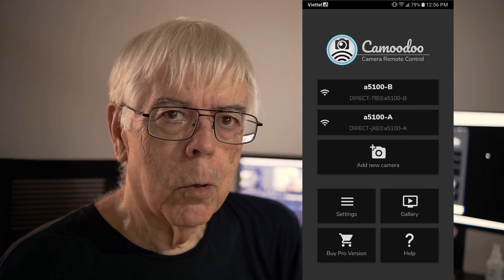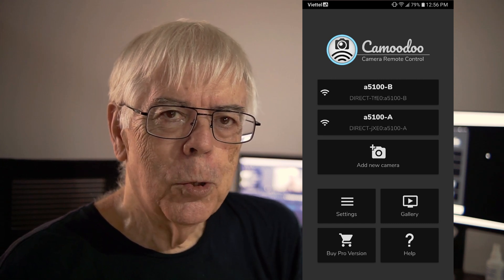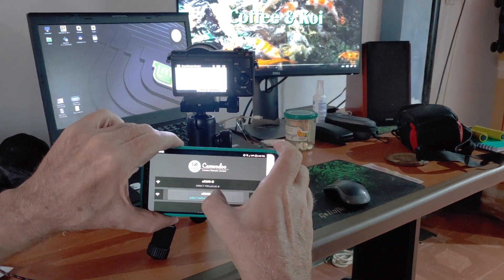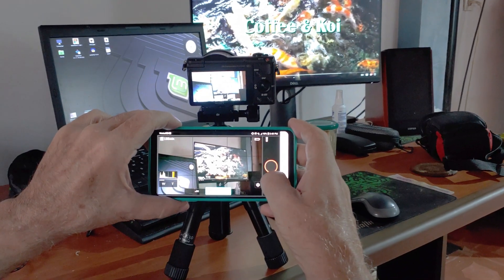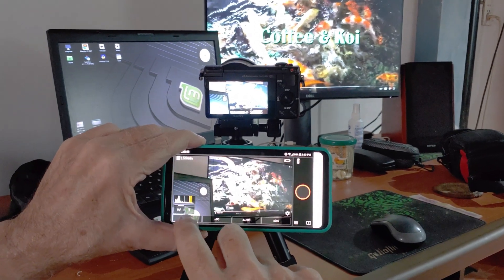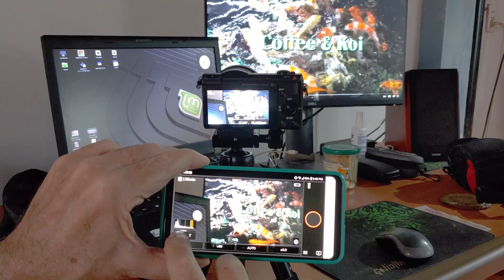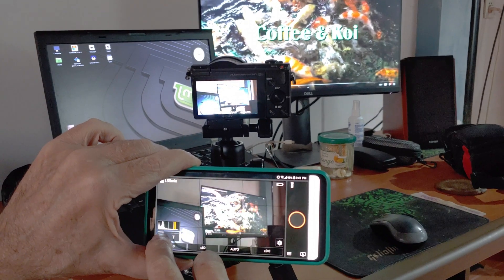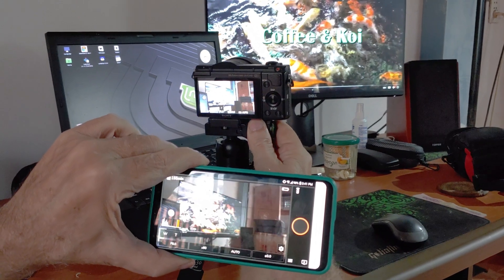Camoodoo Revisited: a better option than Sony's Imaging Edge (YouTube Creators need to try it!)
If you enjoy our content, please  consider supporting our channel:
The new version of Camoodoo is in Beta and on the Play Store now. Sony has changed some of its WiFi protocols and the new version is being updated to reflect those changes and increase compatibility with more Sony Alpha models. I've been using Camoodoo since 2019 and it is an important tool for me. I use it to operate stationary cameras remotely and as an on-camera/on-gimbal monitor. It works good and saves me the expense of buying an on-camera monitor. I just wouldn't use an on-camera monitor enough to justify the cost. The free version of Camoodoo offers a lot, but I'd definitely spring for the Pro version to get the additional features and get rid of the pesky on-screen adverts.
Camoodoo is compatible with Sony Alpha Cameras in a5XXX, a6xxx, a7*** and a9 series cameras. Others will be added as Camoodoo is update.
I am happy to discuss SE Asia with you by email.
[Comments that insult people, use profanity, or are generally demeaning will be removed.] Comments removed since channel went online - TOTAL = 5